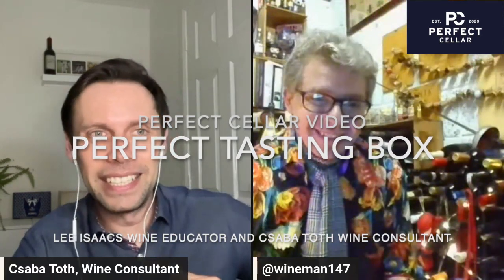The Perfect Tasting Kit with Lee Isaacs, Wine Educator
Lee Isaacs, Wine Educator and Csaba Toth, Wine Consultant talking about the Perfect Tasting Kit and drinking the Lauverjat Moulin des Vrilleres Sancerre Blanc 2021 from the Perfect Cellar Tasting Box.